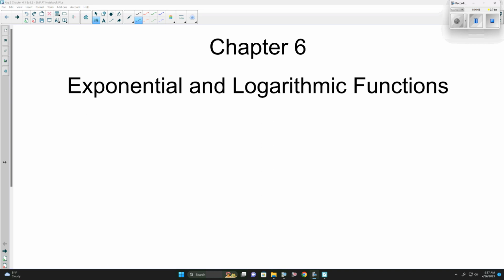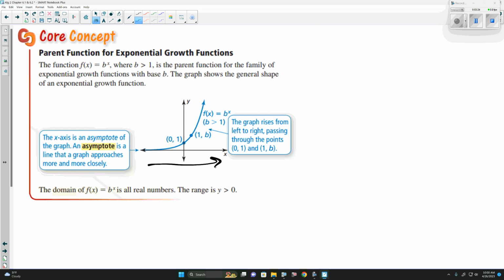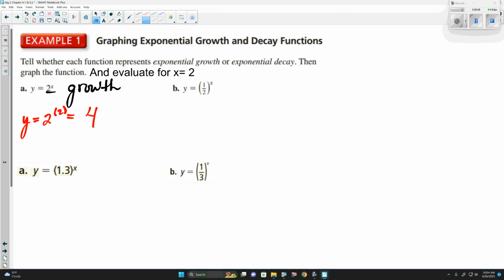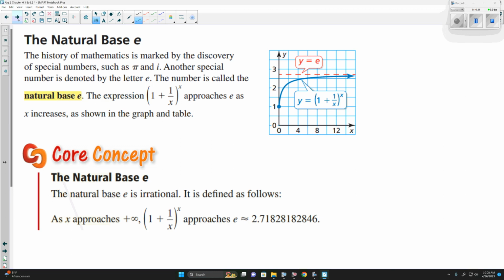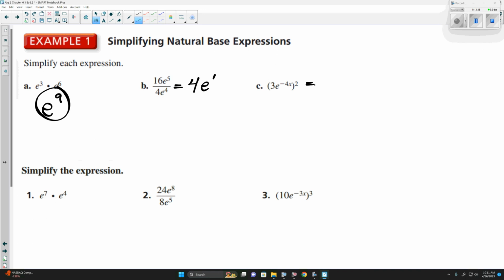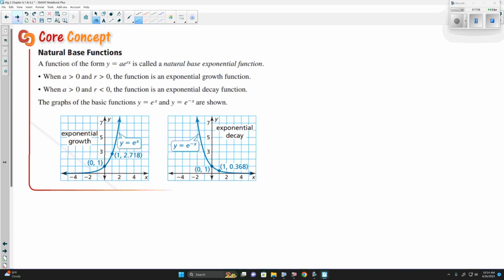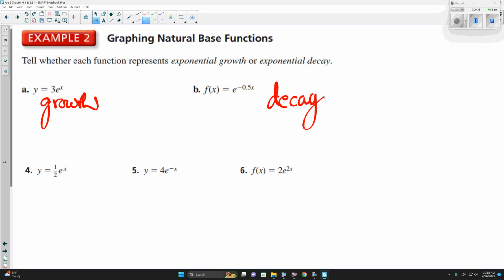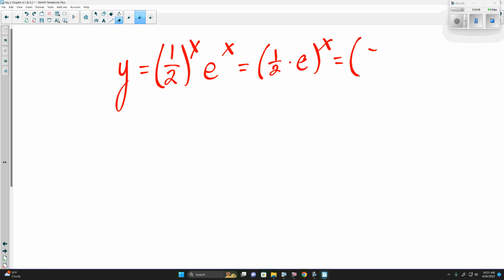Algebra 2 Chapter 6.1 & 6.2